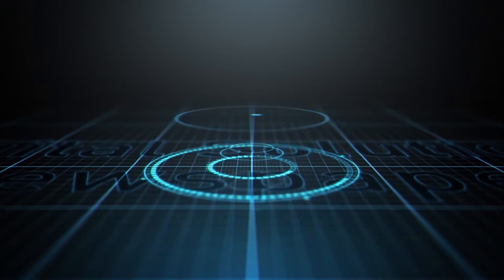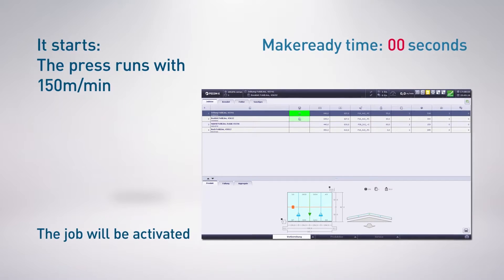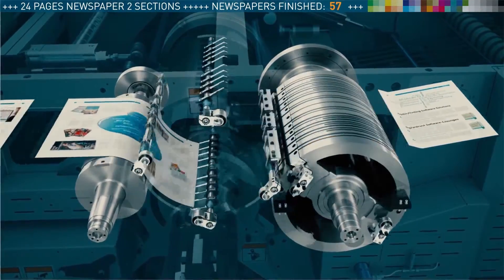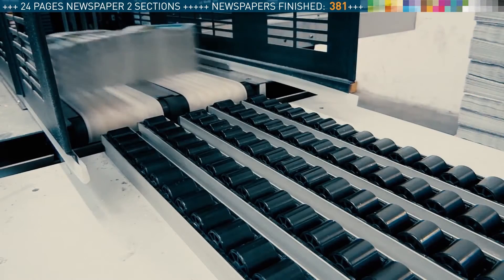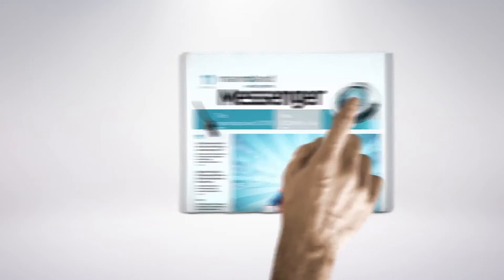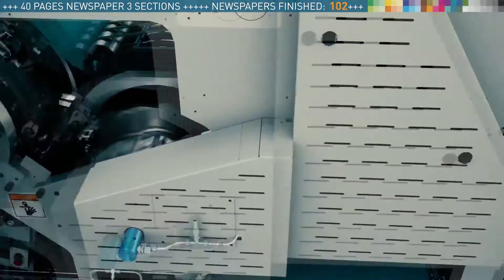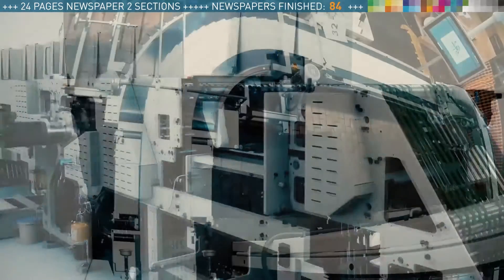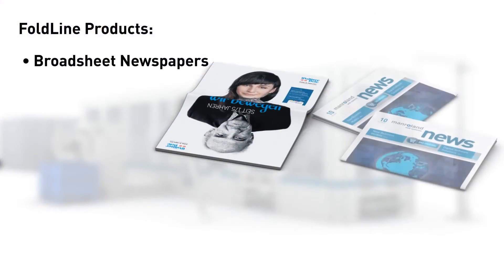manroland web systems - Digital Finishing Production Newspaper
Live production at drupa 2016 - Newspaper

Digital Finishing: At the daily live demonstrations of a complete digital printing workflow with variable Inline Finishing thanks to FoldLine and digital printing using a Prosper 6000S from Kodak visitors to the manroland web systems stand have been informed about consistent further developments in the comprehensive, customer oriented machine and service portfolio

What will we show you now?
We first produce a 40-page newspaper with three sections. Then there will be a job change on the fly. Afterwards we directly start the production of a 24-page newspaper with 2 sections. After another job change on the fly we again produce the first newspaper.